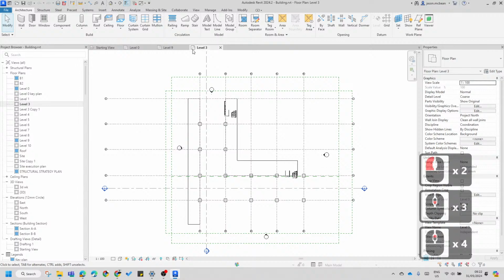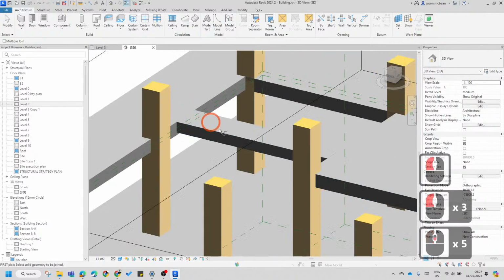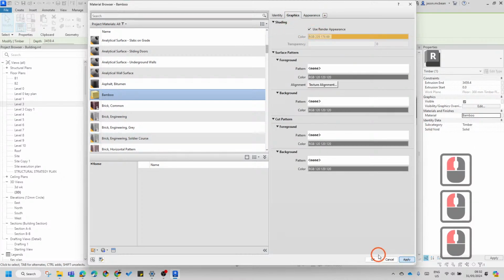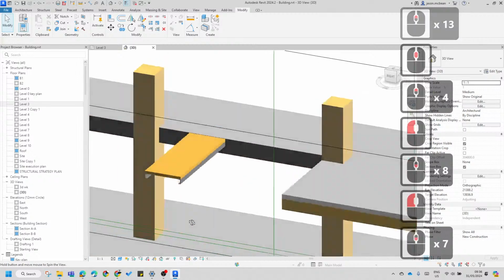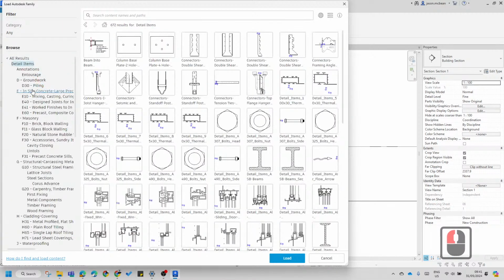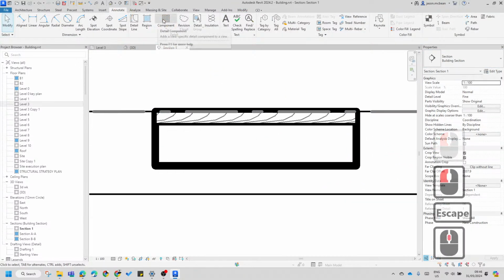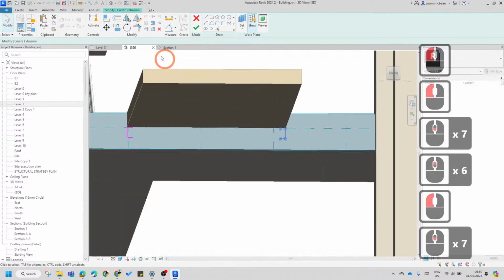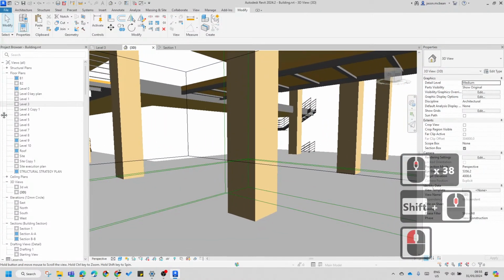OKU Workshop 310524_02